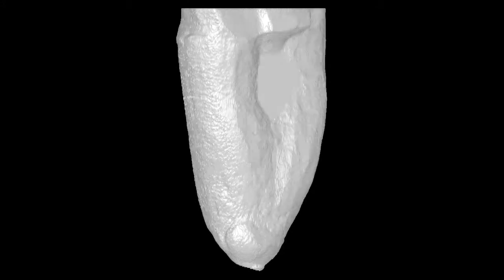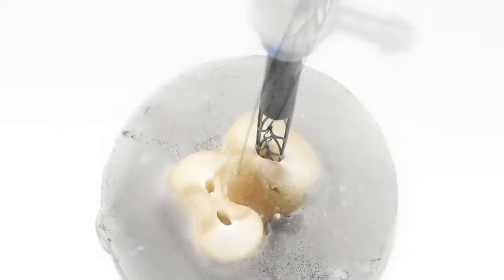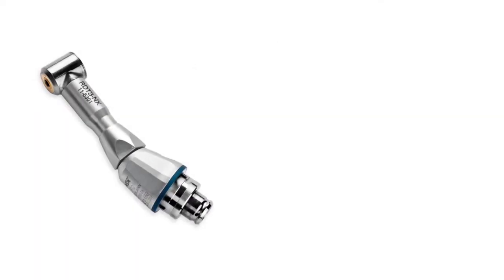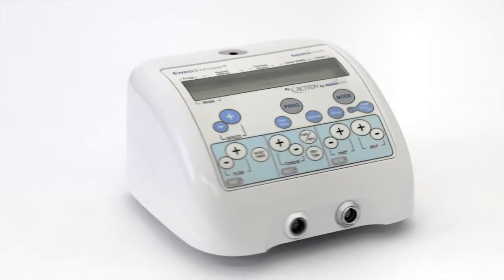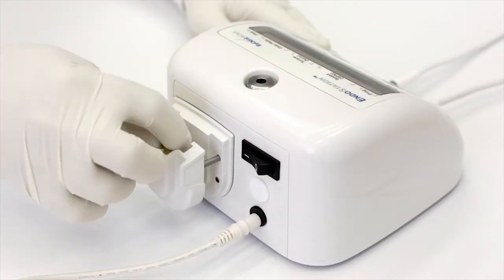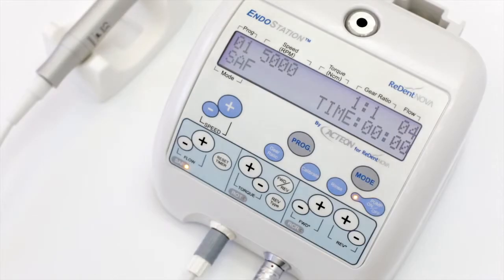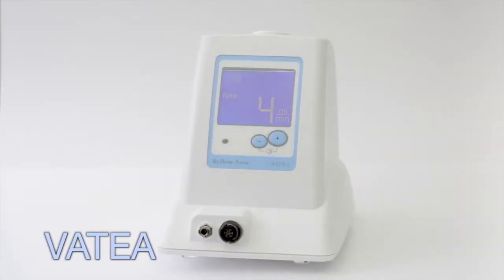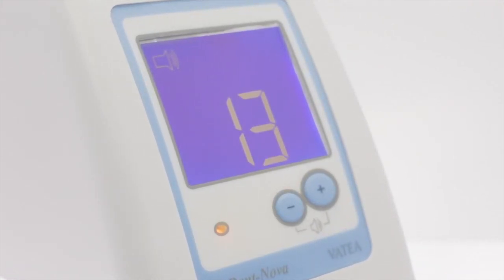SAF System instructional video - Part 1 introduction and operation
The Self-Adjusting File (SAF) instructional video (Part 1) presents the SAF System, how it works and how to operate the various equipment - EndoStation or VATEA irrigation pump.
The Self-Adjusting File system is the most innovative endodontic system, enabling the dentist to perform cleaning, shaping and irrigation with the same device, in a single-file system, and to achieve a minimally-invasive root canal treatment, for a higher success rate.